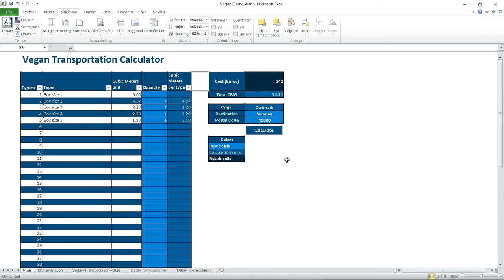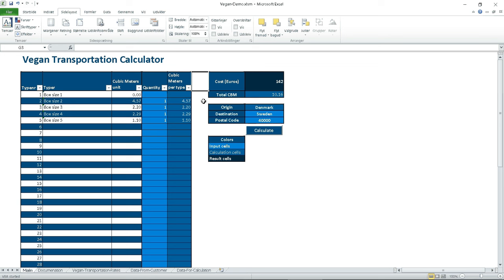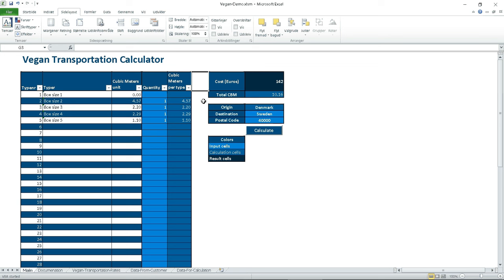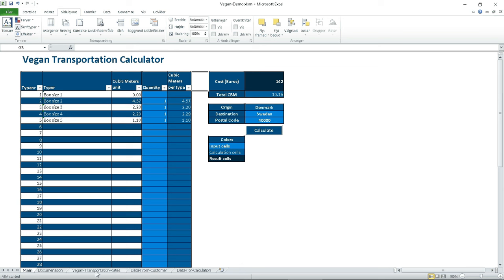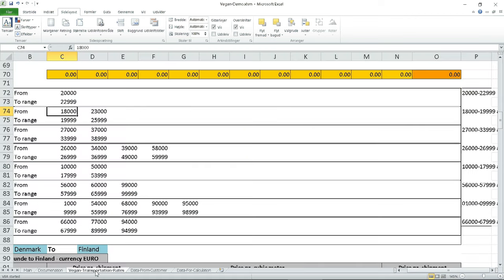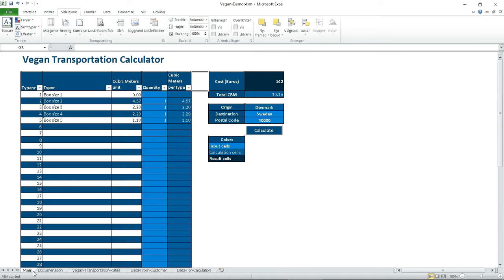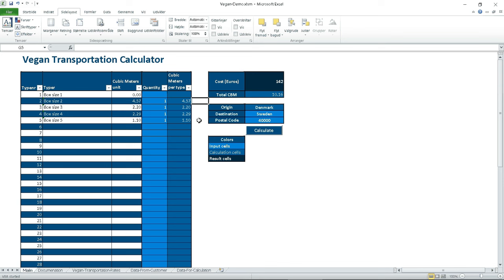Complex Transport Cost Calculation (Excel VBA Demo)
This is an example of how you can optimize your transportation cost calculations if you have a complex cost structure for transporting different sizes of goods and a price matrix from and to different postal codes in different countries.

GO whole foods 80-10-10 VEGAN!
\/3g4|\| 4 tH3 \/\/1n & 4 L1f3